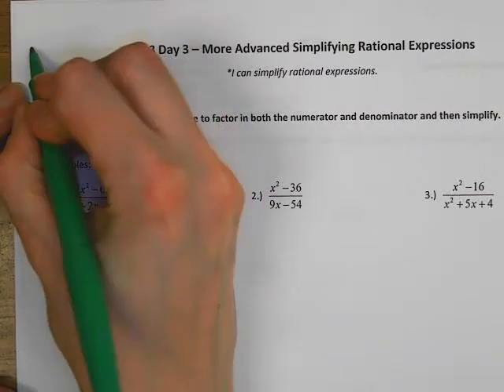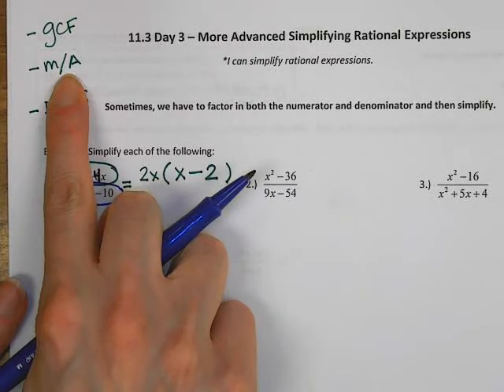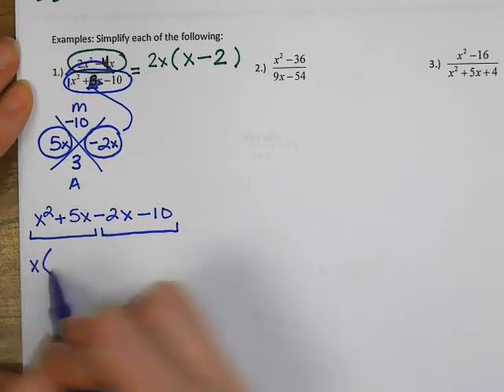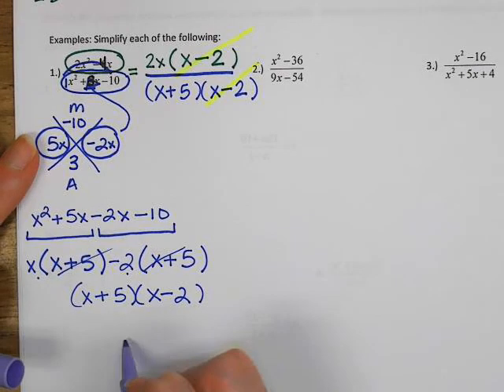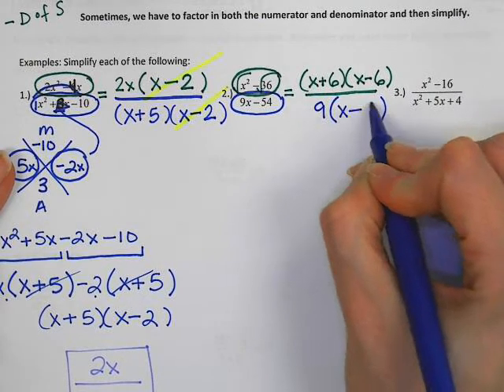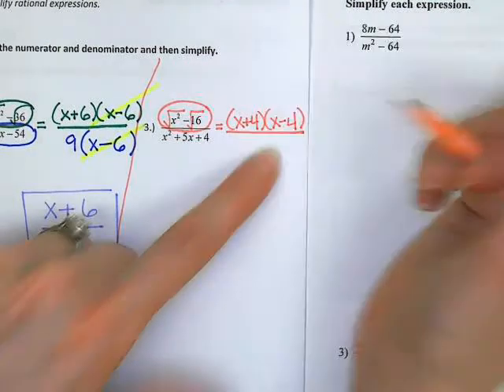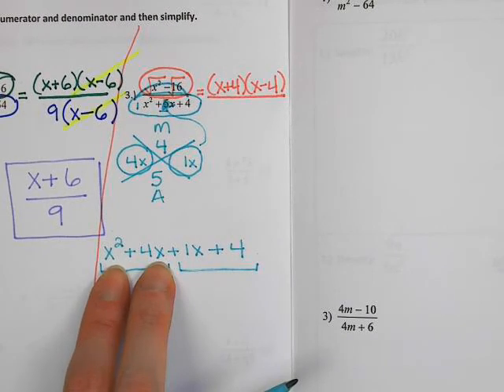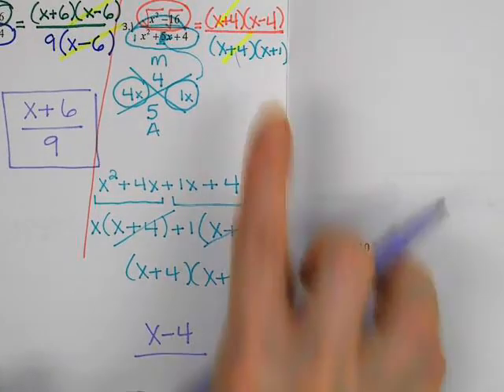11.3 Day 3 Video Notes